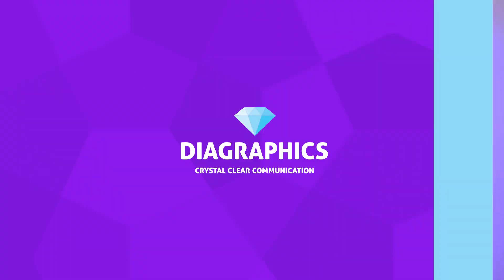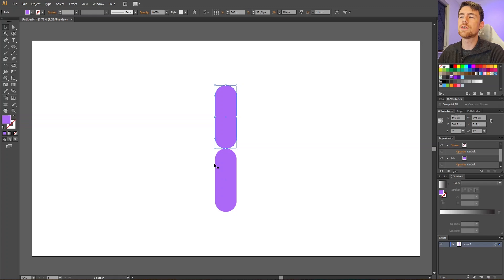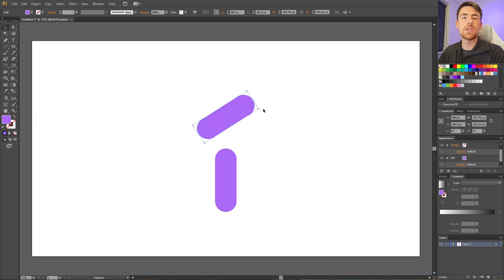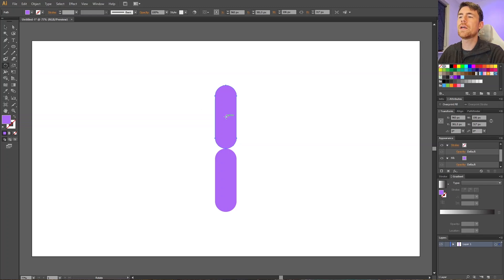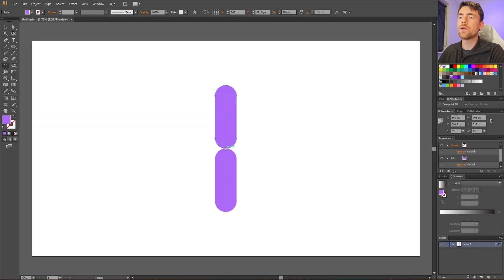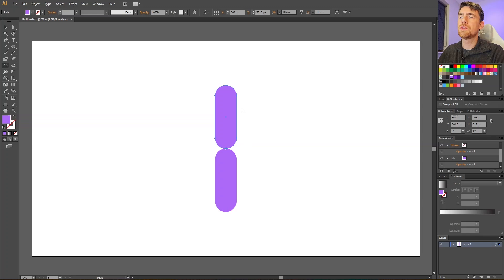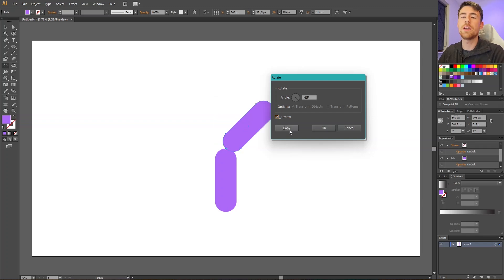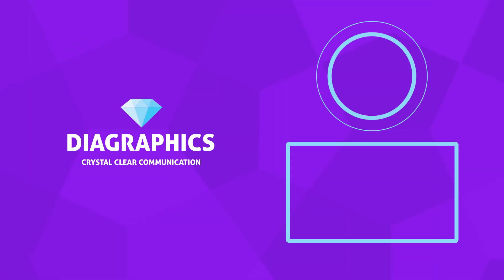How To Set A Rotation Point In Adobe Illustrator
Rotate an object around a specific rotation point.

📒 Notes 📒

CTRL = Command
ALT = Option